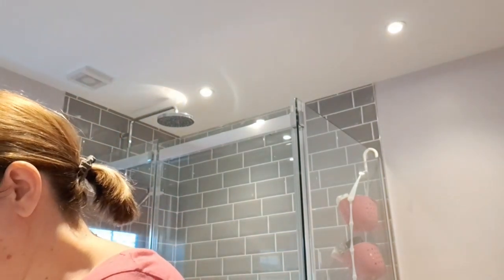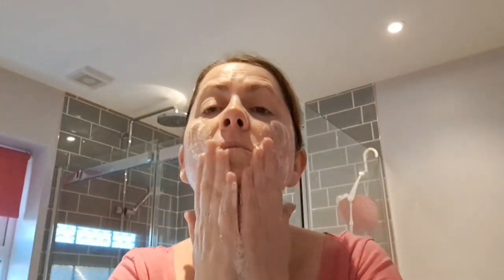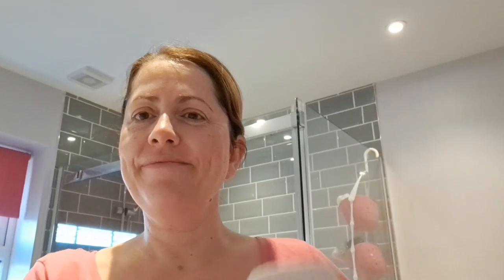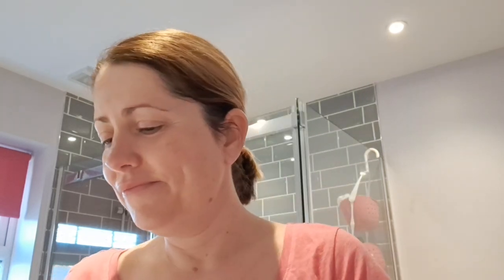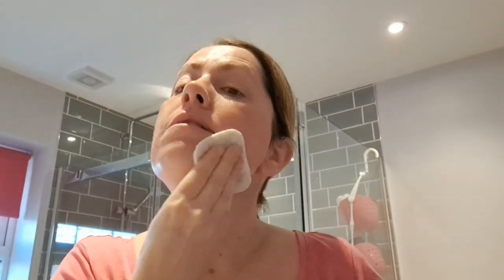My Morning Skincare Routine - Tropic Skincare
Your skincare morning routine really does set you up for the day. Ensuring you hydrate, calm and moisturise your skin, ready for your SPF and makeup.

Please watch along with me, where I share my current (December 2023) morning skincare routine, and explain the benefits of the products used.

What's your current routine? Have you tried my skincare routine finder quiz? If not, pop along to my webshop and find personalised routine recommendations. Helping you feel and look your best :)

Please add me as your Tropic ambassador :at checkout :)

Products used -